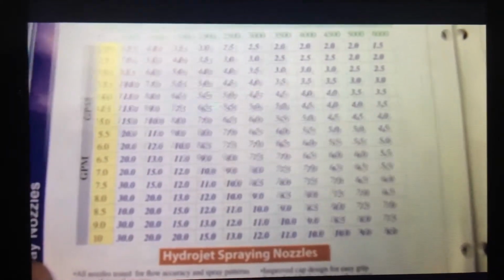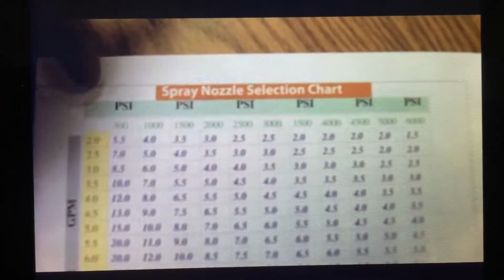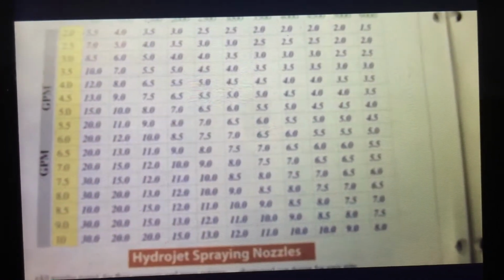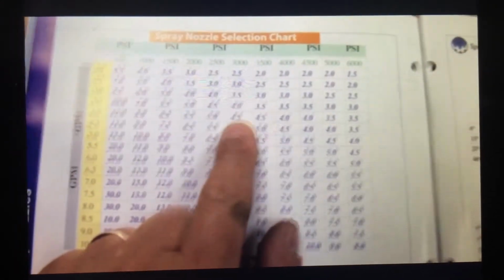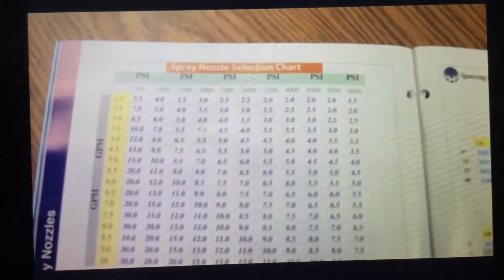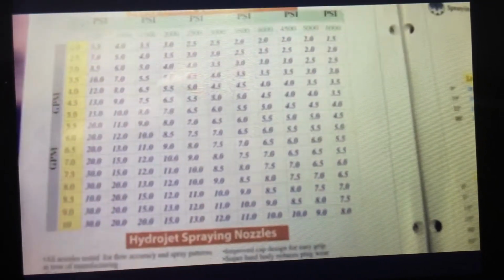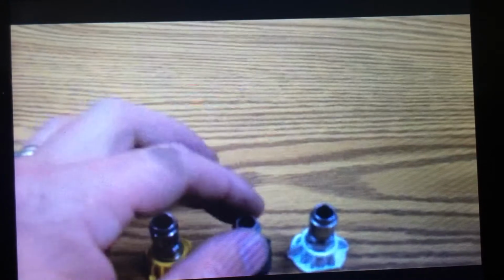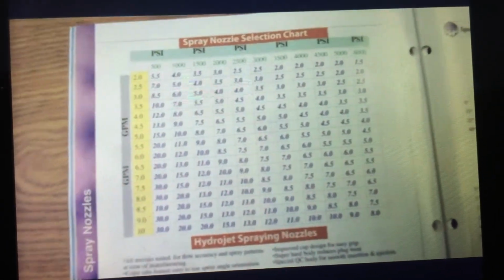Nozzle Chart and Nozzles - Medium